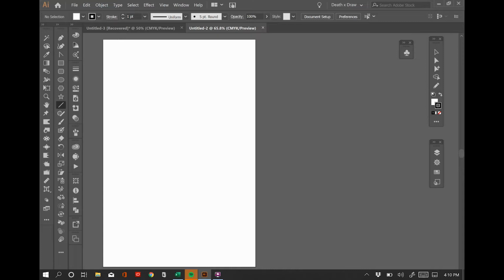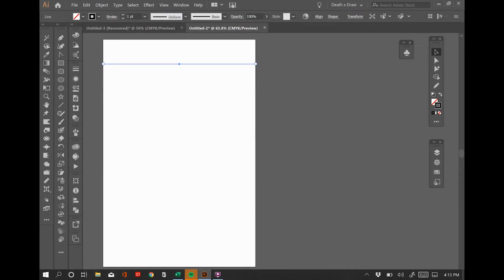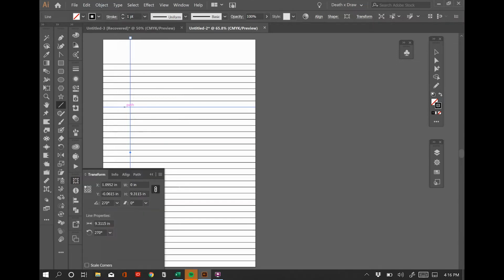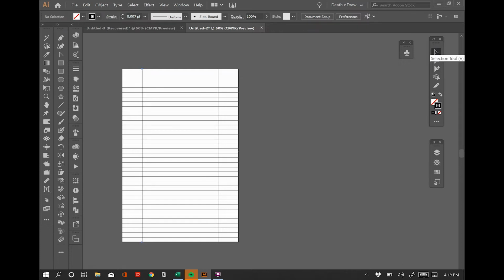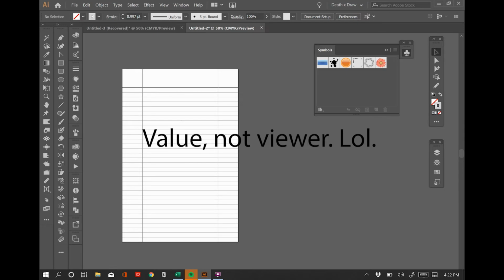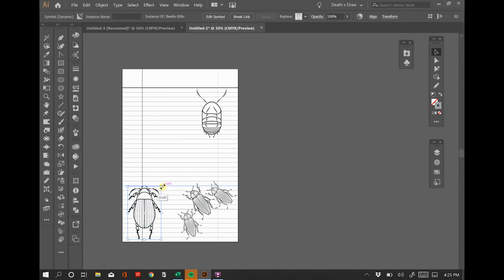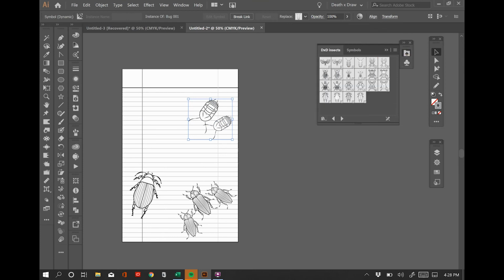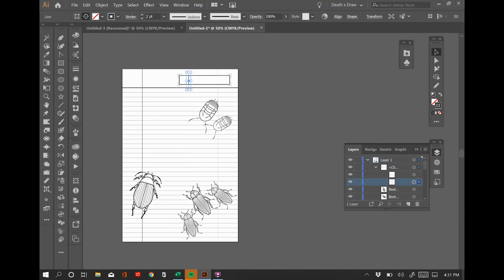Custom KDP Interior in Adobe Illustrator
How to create a custom lined and illustrated journal page for a KDP low content book using Adobe Illustrator.